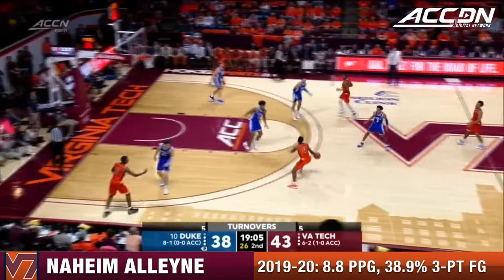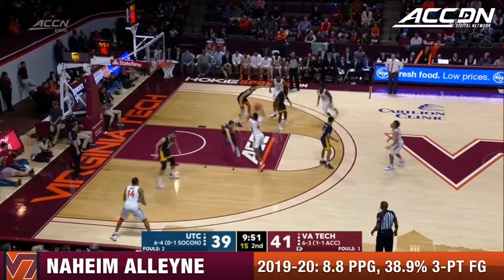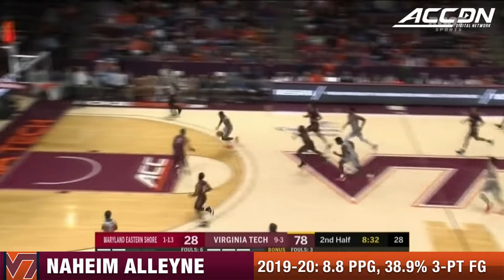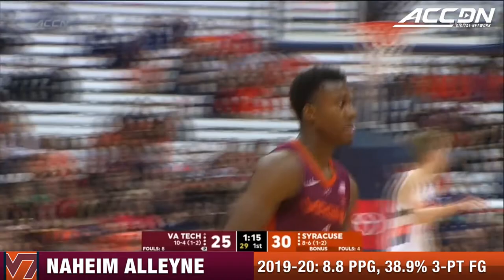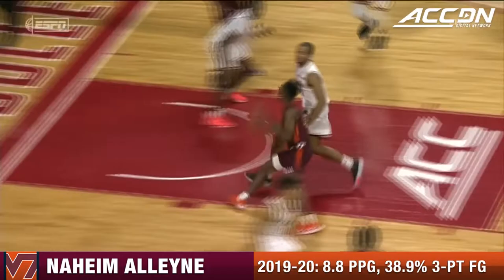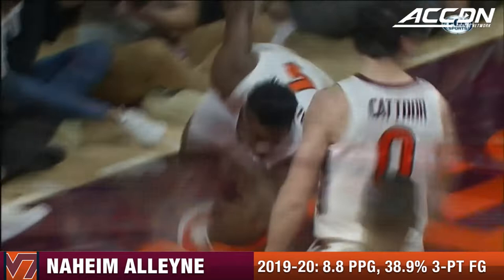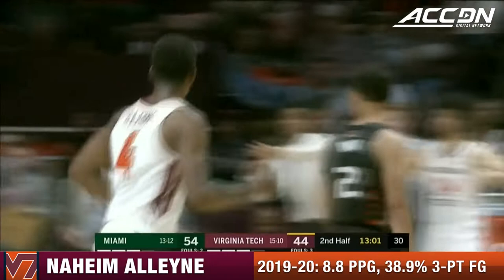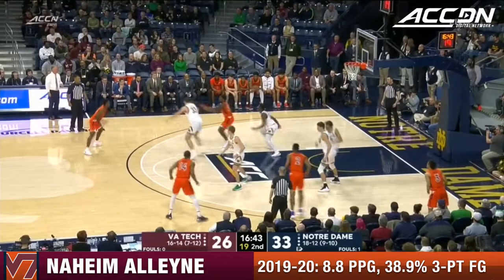Naheim Alleyne 2019-20 Season Highlights | Virginia Tech Guard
Virginia Tech's Naheim Alleyne was a key contributor for the Hokies this season. He averaged 8.8 points per game and shot a fantastic 38.9% from 3-point territory. Immerse yourself in Naheim Alleyne's season highlights right here!